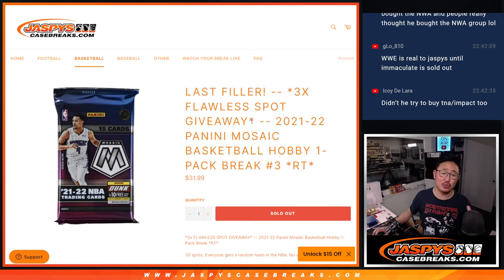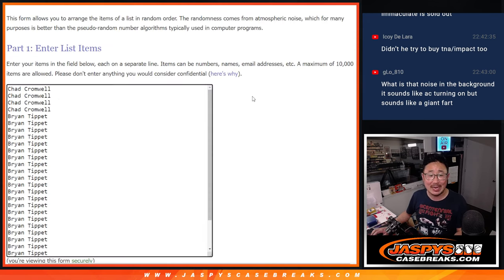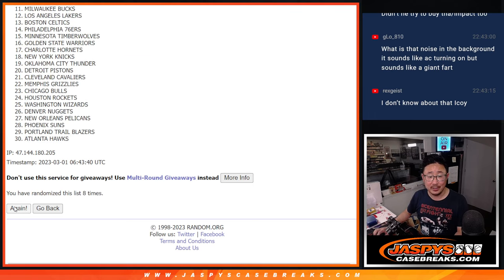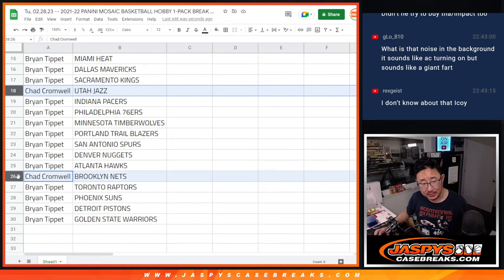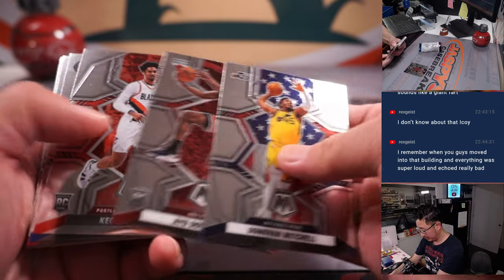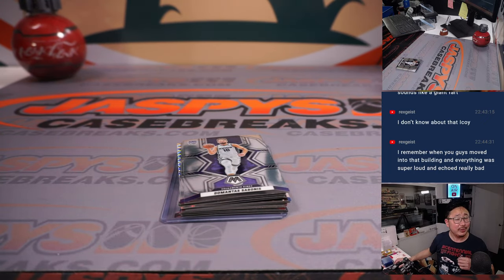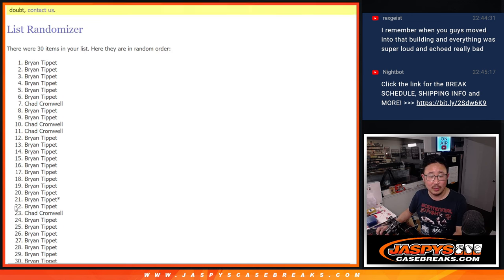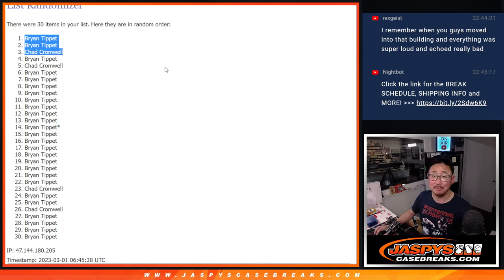Tu, 02.28.23 -- 2021-22 PANINI MOSAIC BASKETBALL HOBBY 1-PACK BREAK #3 *RT*